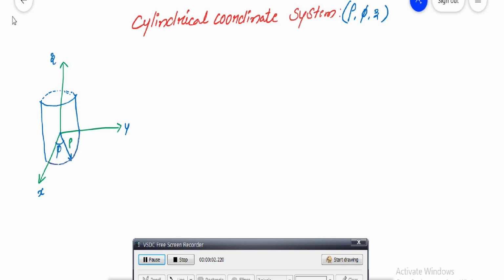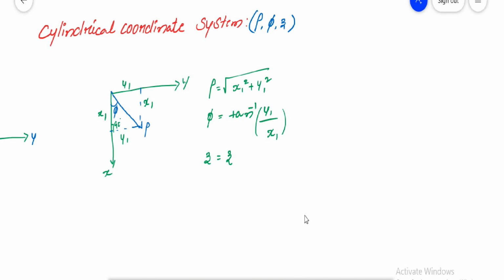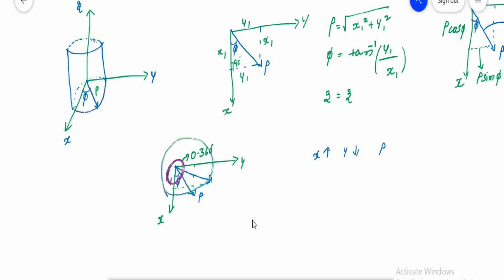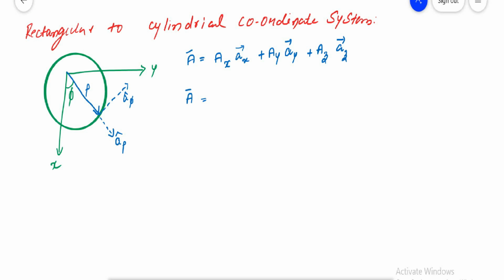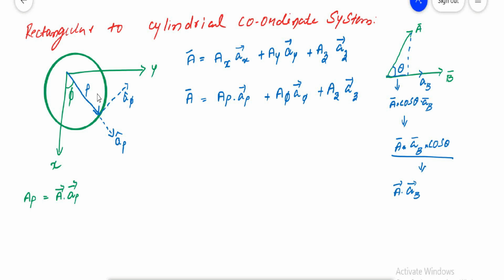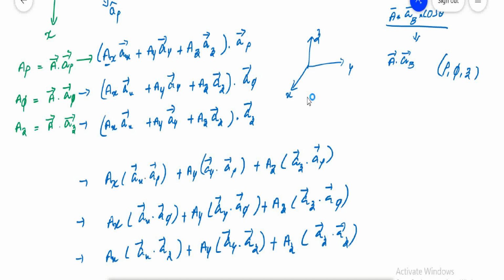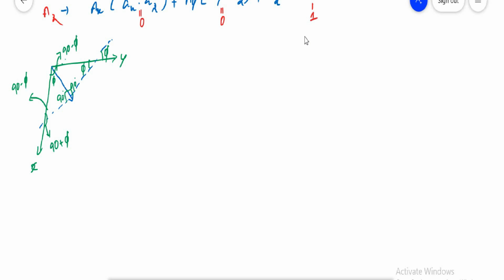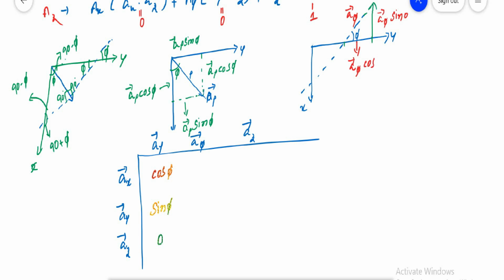Cylindrical coordinate system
About Cylindrical coordinate system